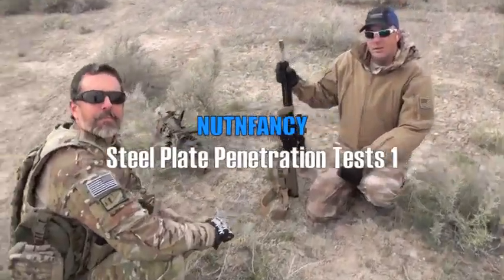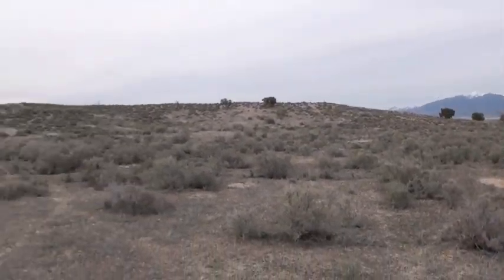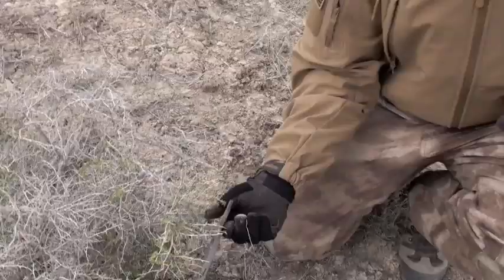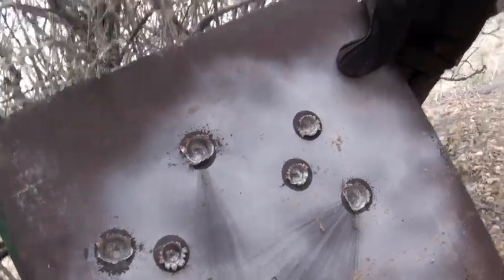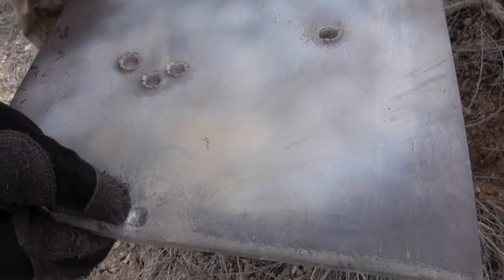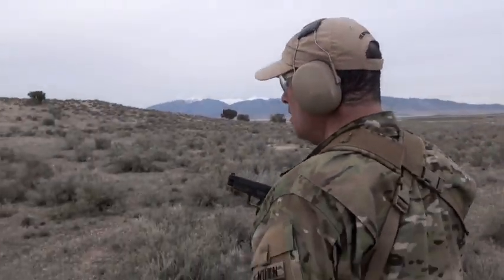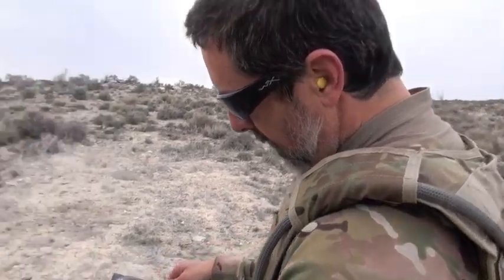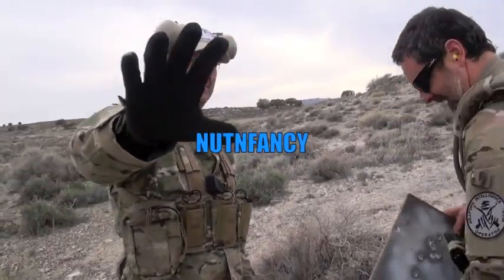Steel Plate Penetration Tests: 7.62mm, 5.56mm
With FMJ your rifle may be more capable than you think against mild steel plate.   I have been curious myself and so we nail 1/8", 1/2", then 3/4" steel plate with a Christensen Arms CA10, KeltTec RFB 24", then a JP AR-15.  Chad and PFIDude help with the shooting.  For grins we shoot the XDM 9mm too and expect no results. The results may surprise you.